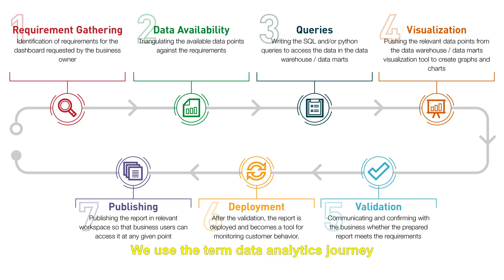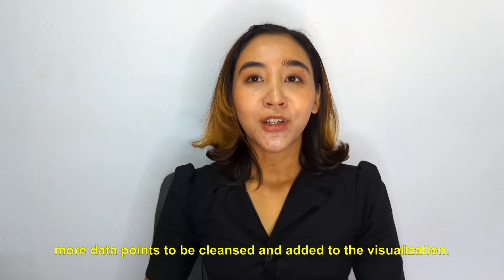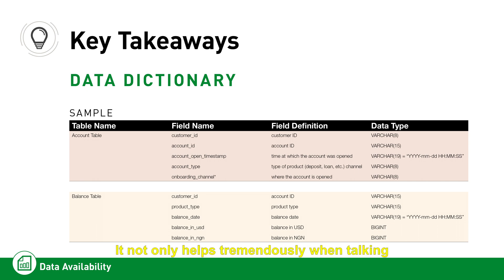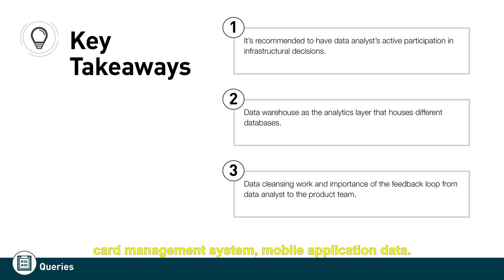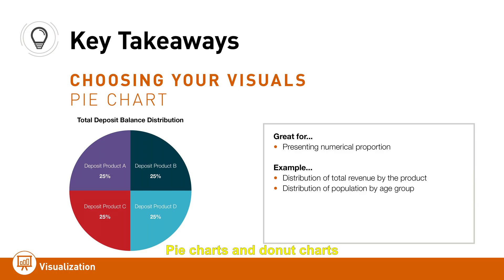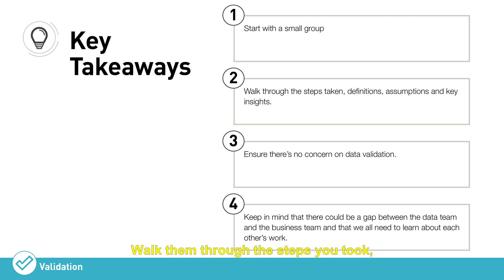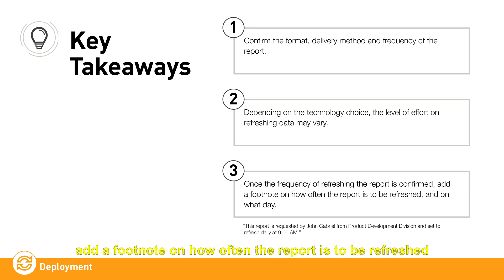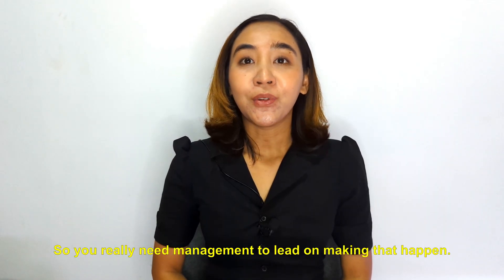Data Analytics Journey for Microfinance Data Analysts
This tutorial-style video takes you through the technical journey of data analytics function that supports data-oriented strategic decision making and business development of your company. Our data analyst Kay shows how to create dashboards to better understand behavior patterns of your customers, how to visualize insights, and how to effectively communicate them to business owners. She also gives tips on data warehousing and extraction. The video is primarily addressed to data analysts and business intelligence teams at microfinance organizations.